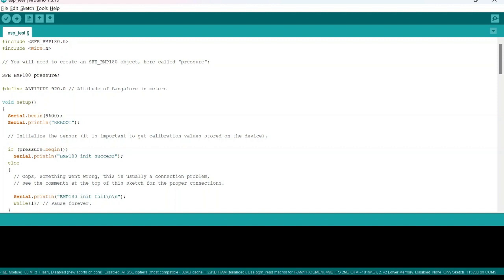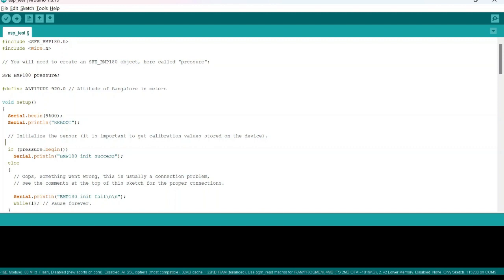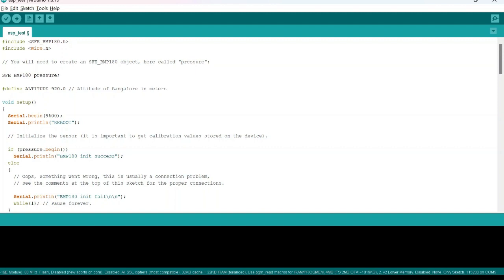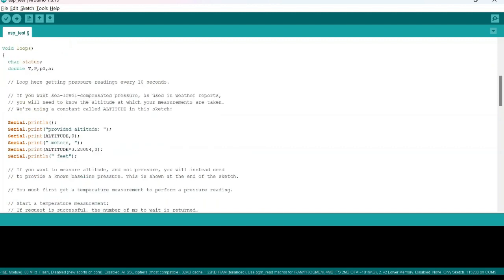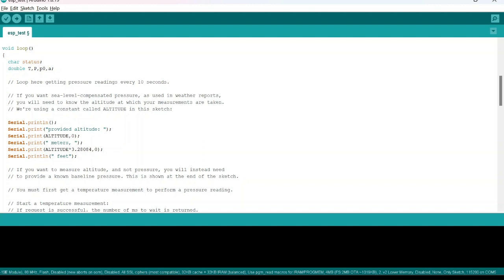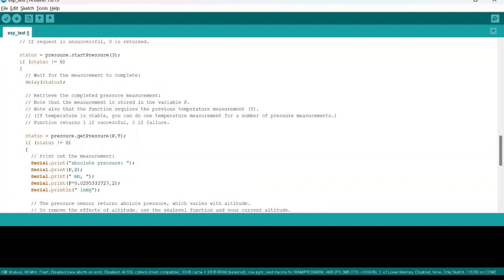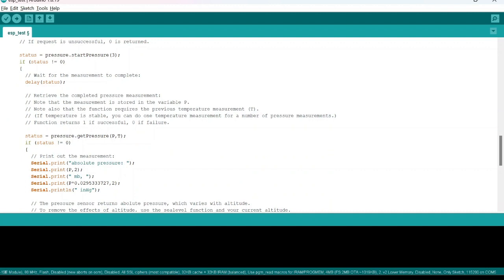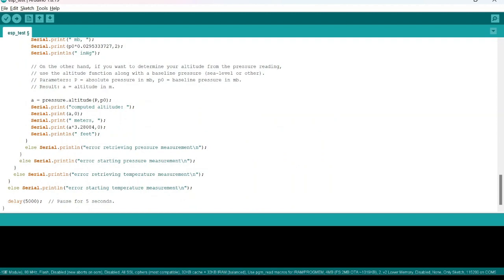Techgium_POC_5982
Techgium POC Video 5982: 3DPS